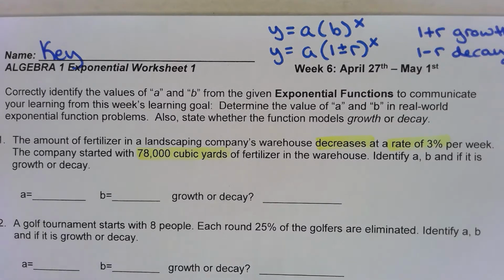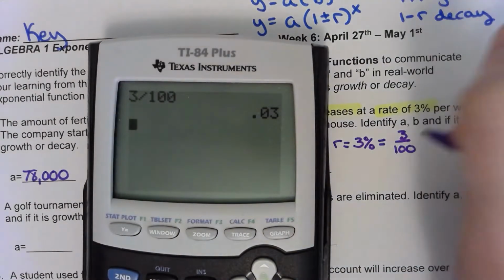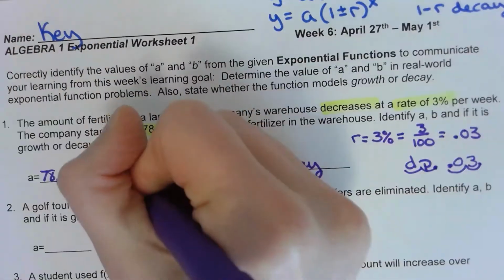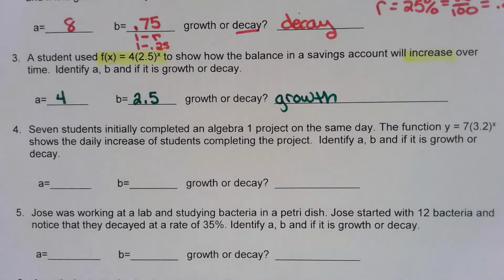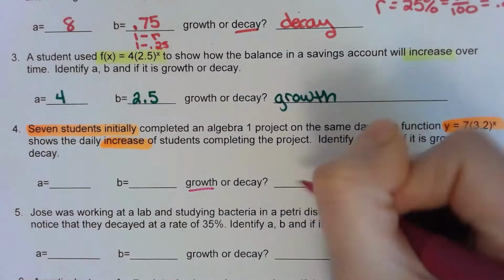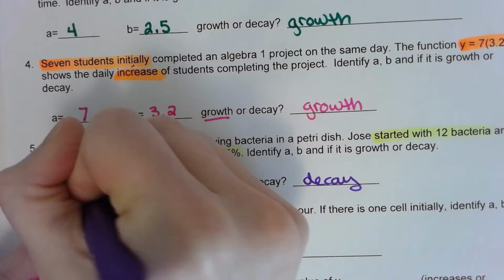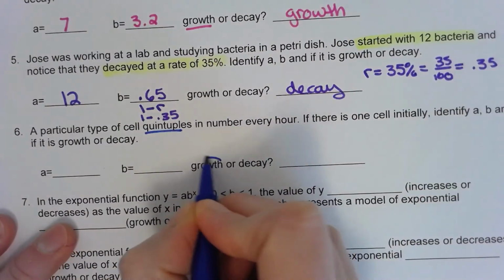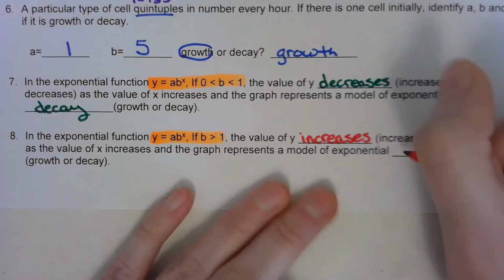Exponential Worksheet 1 answers explained